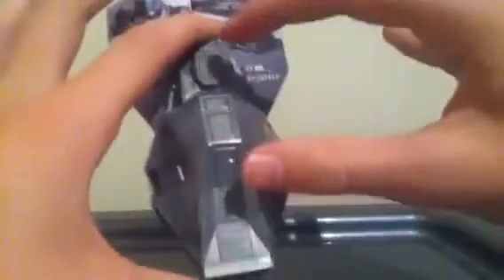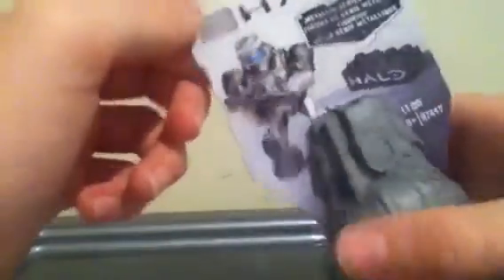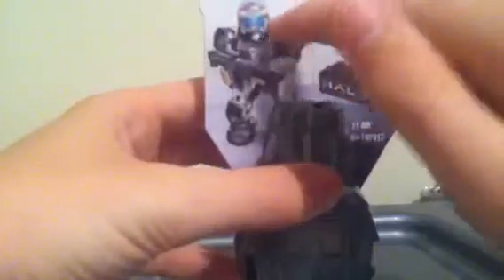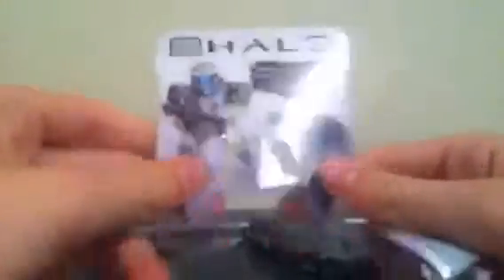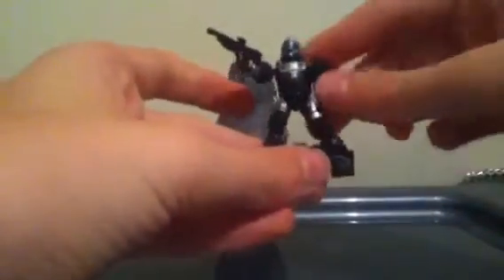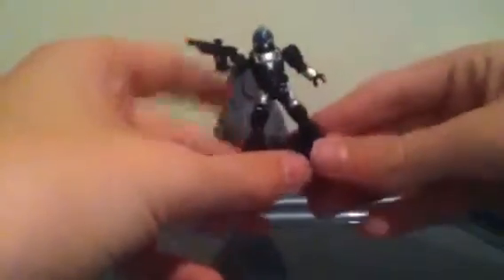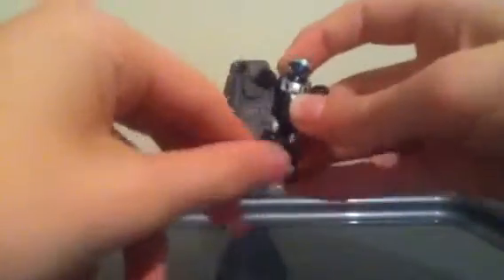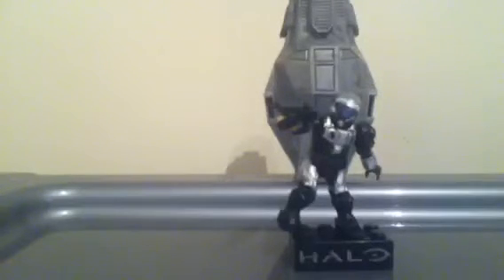REVEIW of the mega bloks halo drop pods metallic series fig